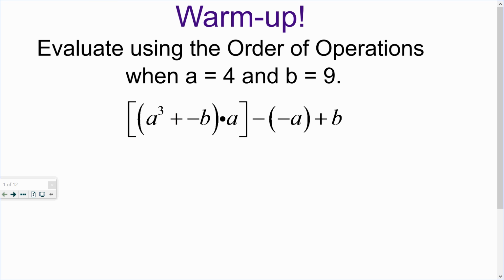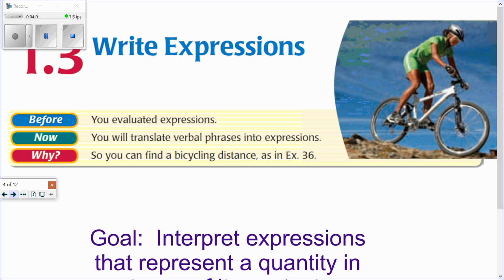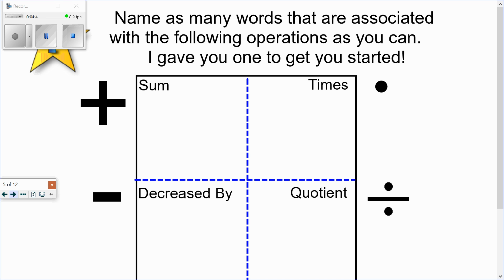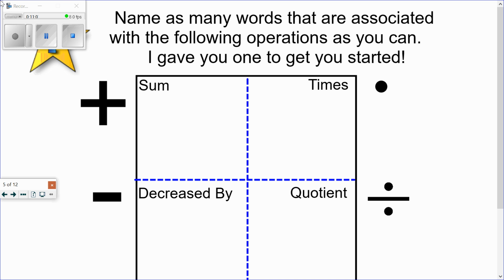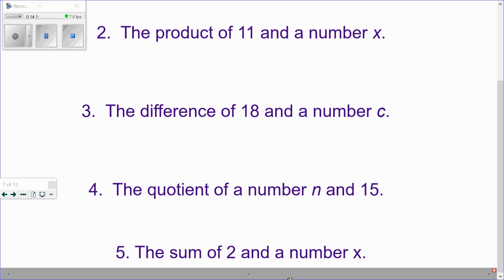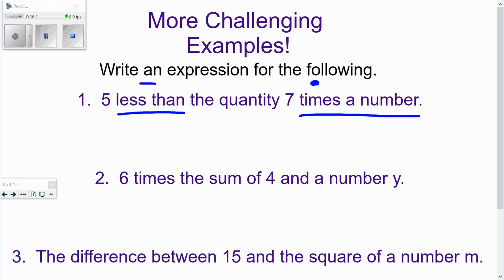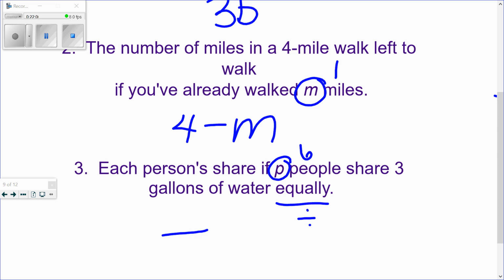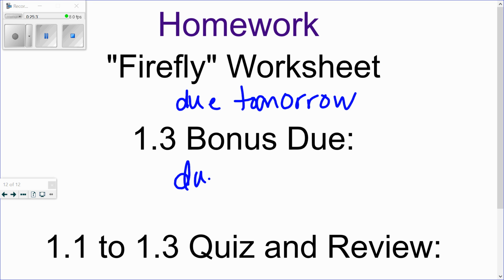Algebra 1 1 3 Writing Expressions